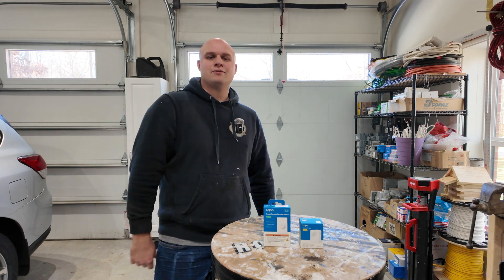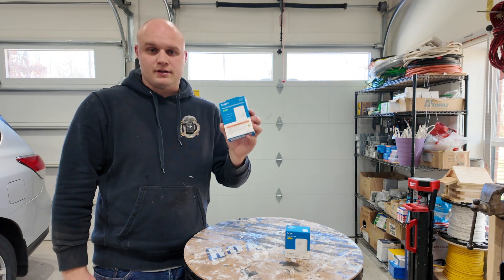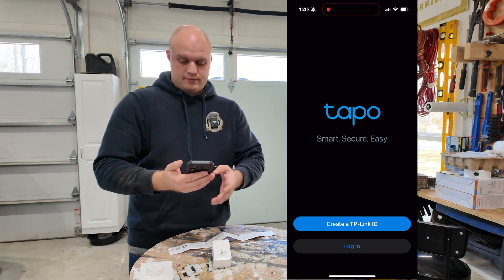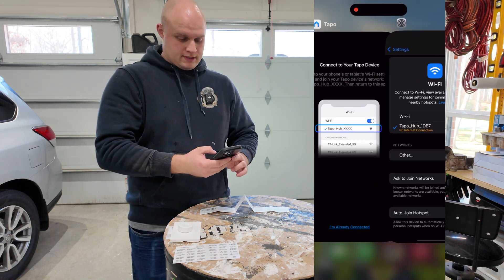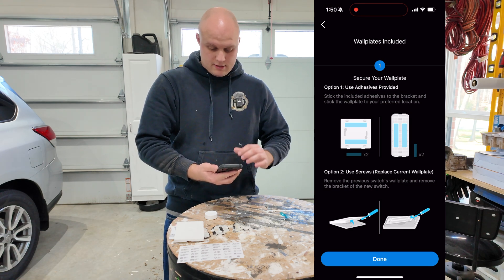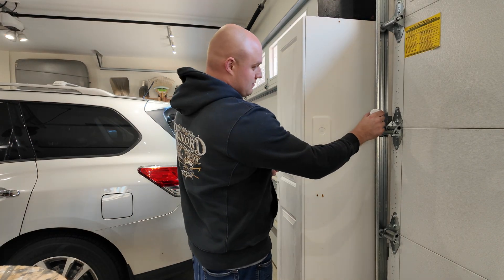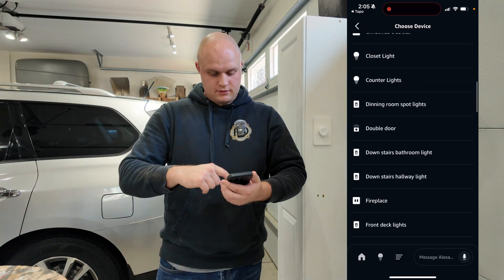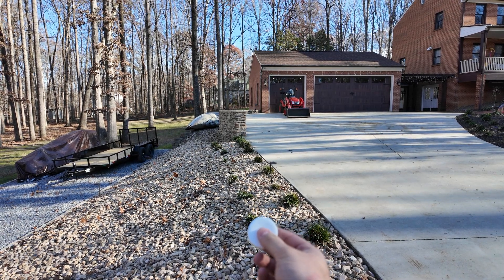Make Any Wired Smart Switch A Wireless Smart Switch! | TP-Link Tapo Smart Button Install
Hey Everyone! In this video I will be showing you how you can make any wired smart switch a wireless smart switch without having to move wires! This product by tapo has thoroughly impressed me so far and took me less than an hour to install for under $50 dollars!

Tapo Smart Button
Tapo Smart Hub

Camera I Use